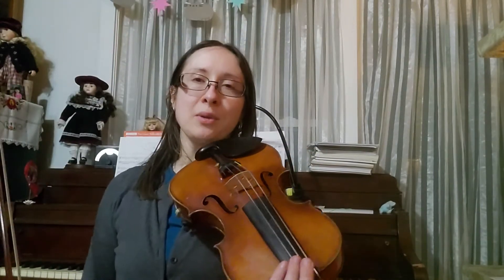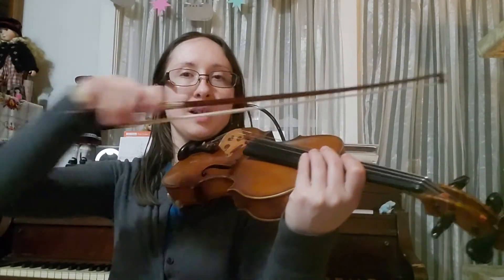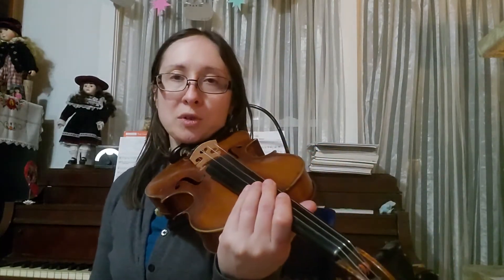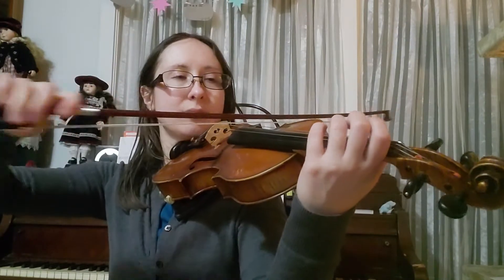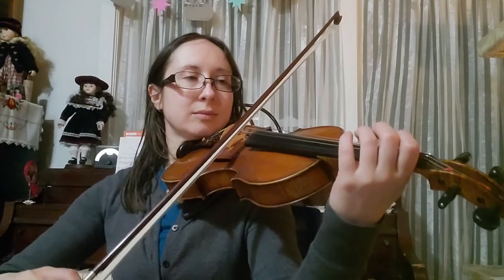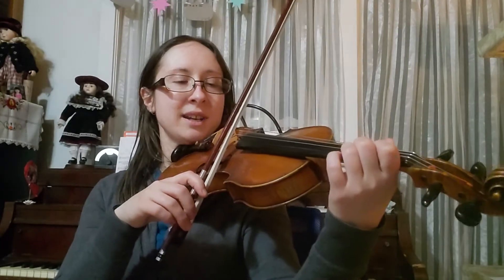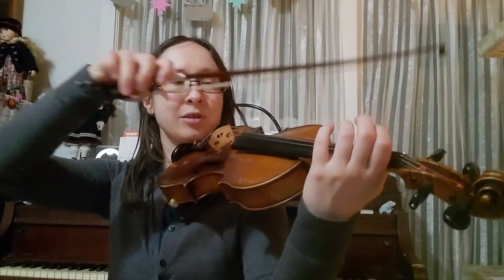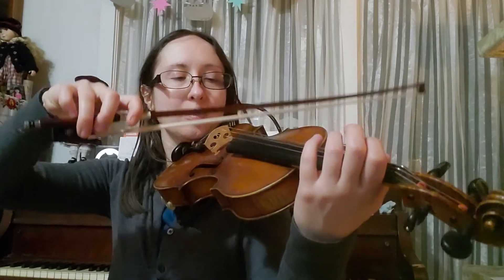G Major Scale with hook bows